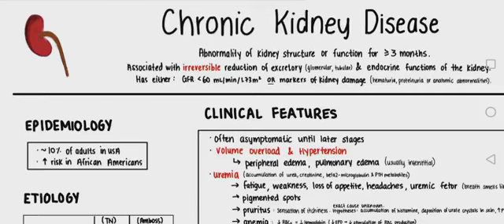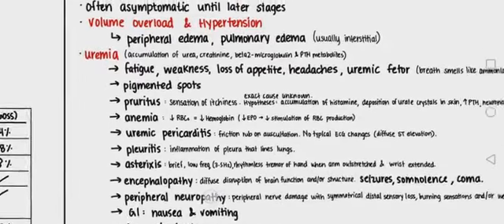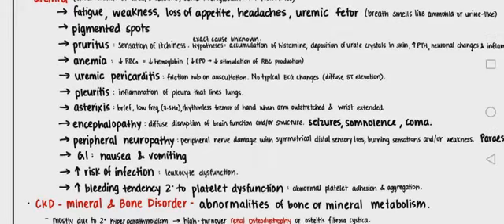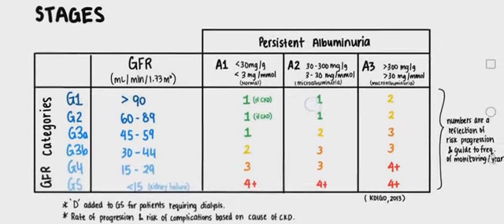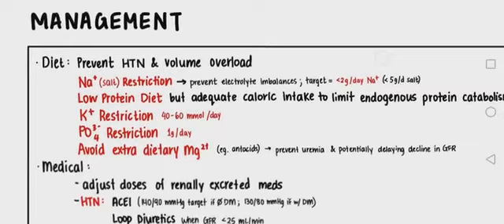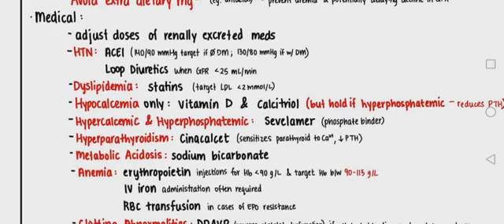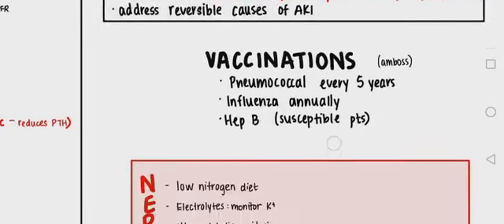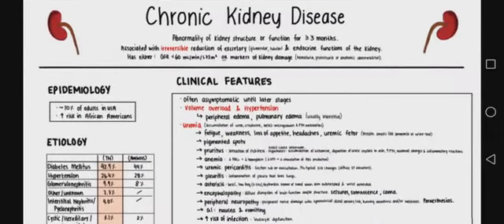chronic kidney disease, CKD,easy flowchart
Chronic kidney disease (CKD) means your kidneys are damaged and can't filter blood the way they should. The main risk factors for developing kidney disease are diabetes, high blood pressure, heart disease, and a family history of kidney failure